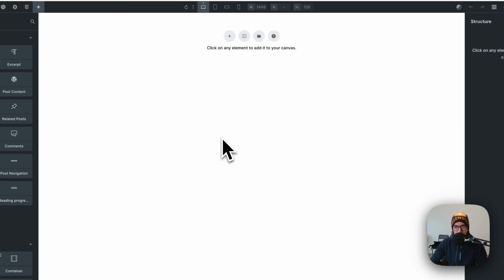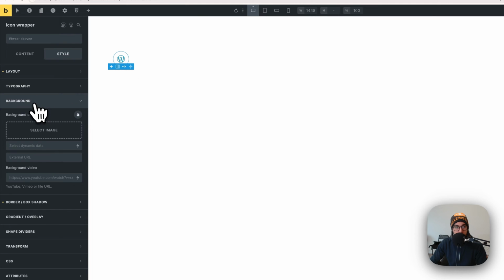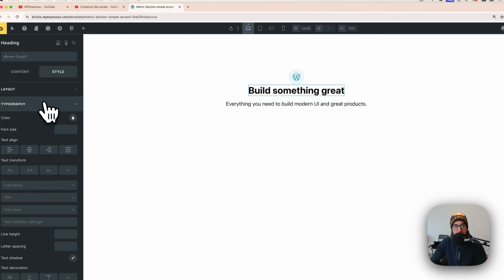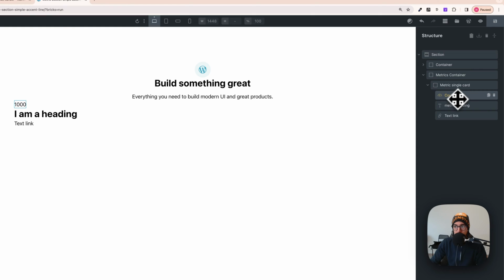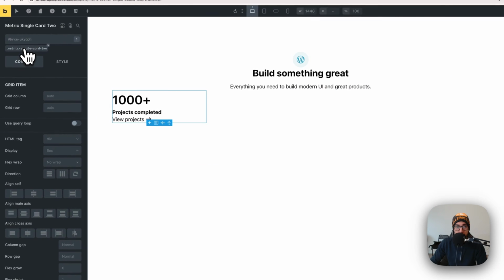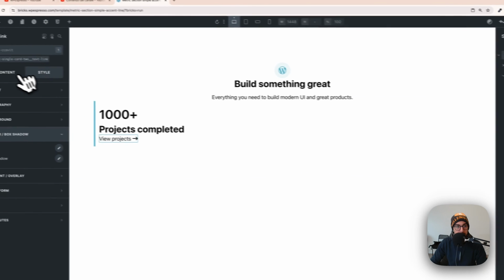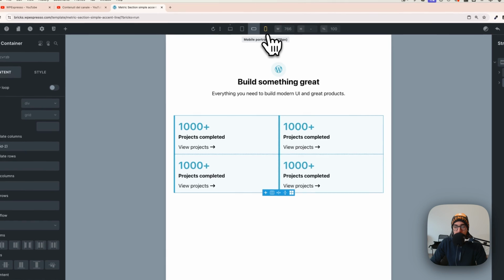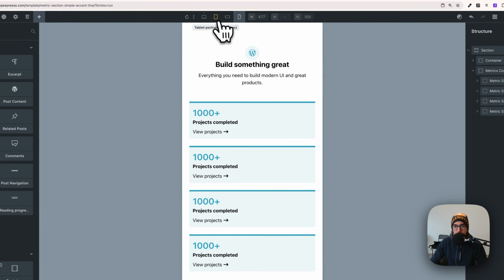Wordpress Tutorial | Bricks Builder | AutomaticCSS (ACSS) | Metric Section simple accent line